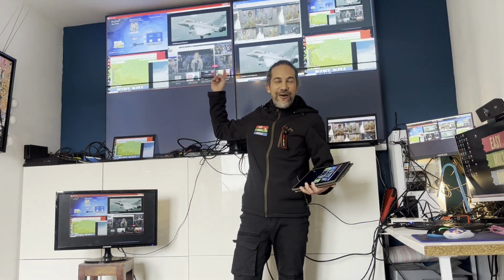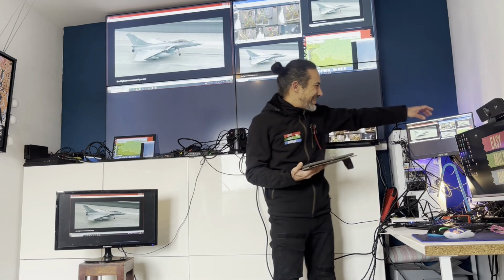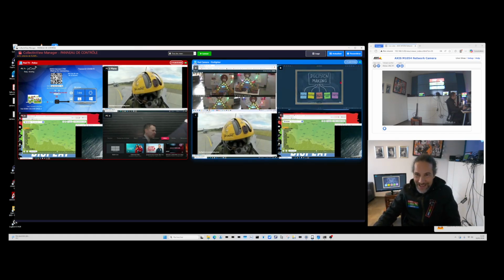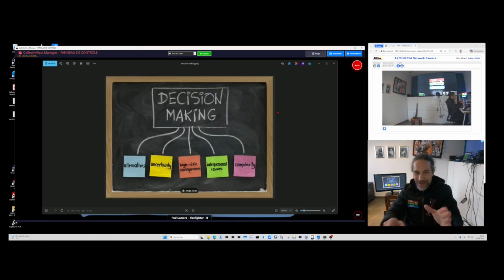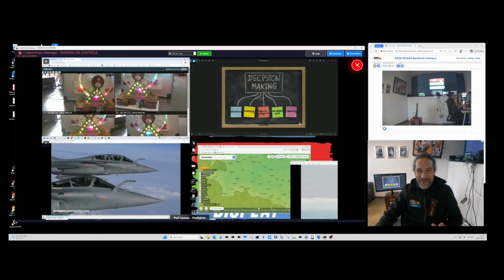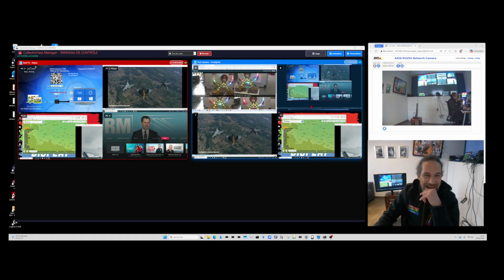Collectiv View - Live Crisis Room display and system Setup walkthrough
🚨 Transform your crisis room into a fully interactive decision-making space.

🧠🐝🍯 Collectiv View is a touch-controlled video wall solution designed to simplify collaboration, situational awareness, and real-time decision-making in critical environments.

🎥 In this video, you will discover how Collectiv View enables teams to:

👉 🖐️ Control an interactive video wall using a touch interface
👉 🔌 Display and manage multiple HDMI sources in real time
👉 🧩 Create flexible layouts with 4, 8, or up to 40 independent display zones
👉 🏢 Operate both a main video wall and remote decision-room screens
👉 🔍 Minimize, maximize, and rearrange content using touch or mouse controls
👉 ⚙️ Configure the system easily through a centralized setup tool
👉 💻 Assign PCs, laptops, and camera feeds to specific display zones
👉 🎨 Customize zones with names, colors, and layout types
👉 📸 Capture screenshots for monitoring, investigation, and post-event analysis
👉 🔄 Switch instantly between full-screen, split-screen, and mosaic views

🎯 Collectiv View helps operational teams stay focused, aligned, and efficient by delivering the right information, in the right place, at the right time.